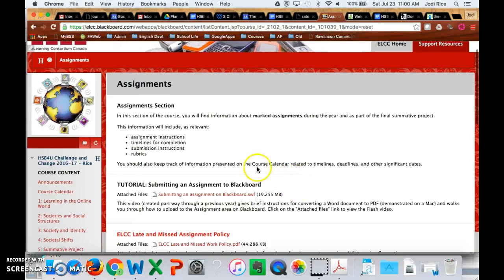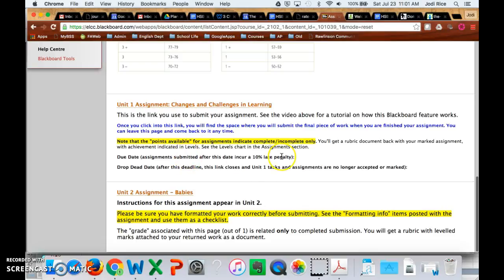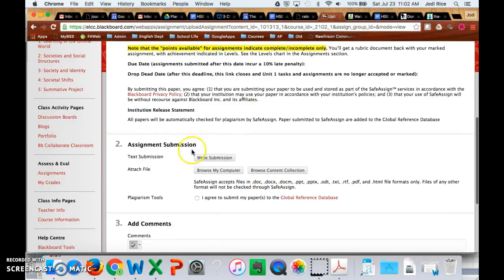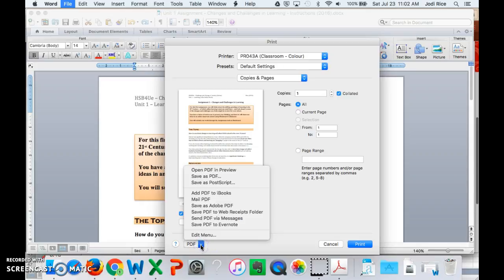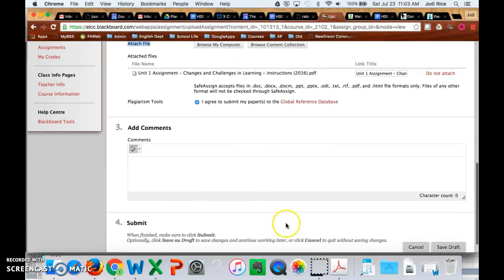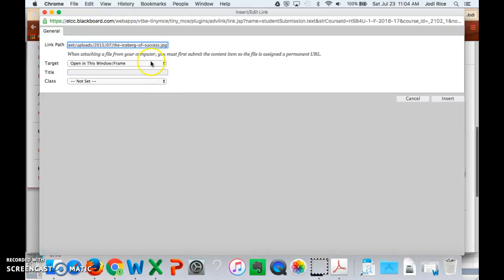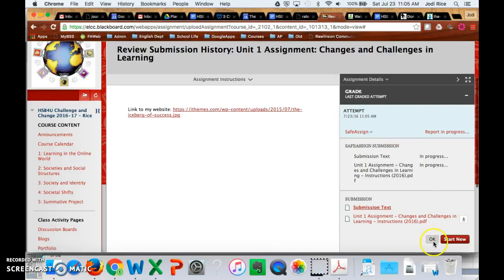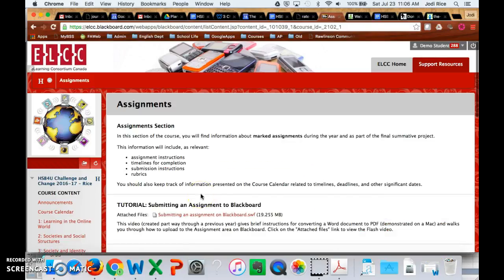05 Submitting an Assignment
Learn how to upload an assignment using the Bb Assignments tool and its features